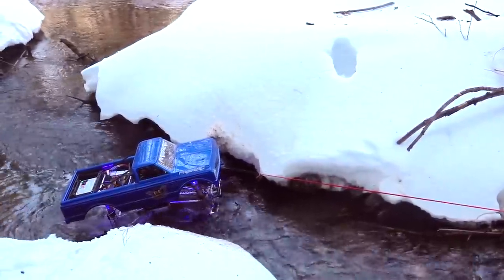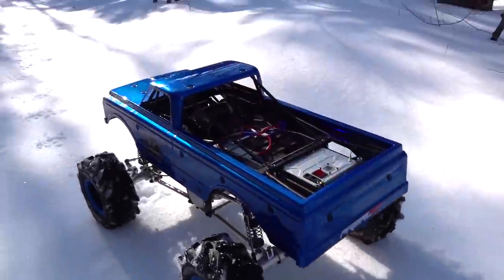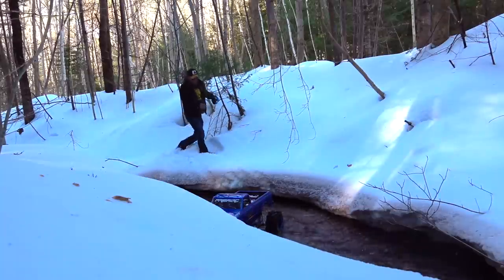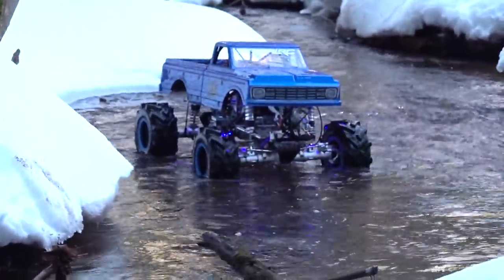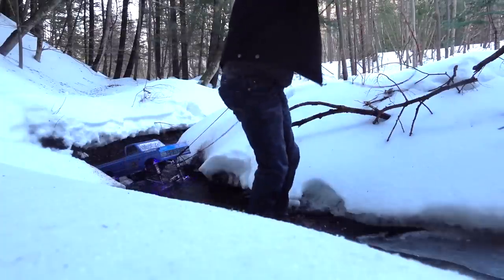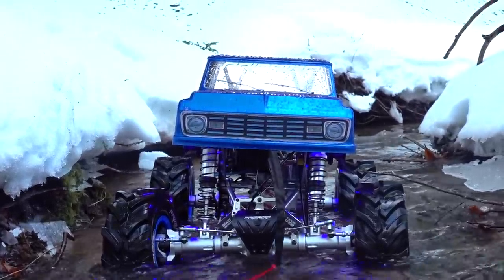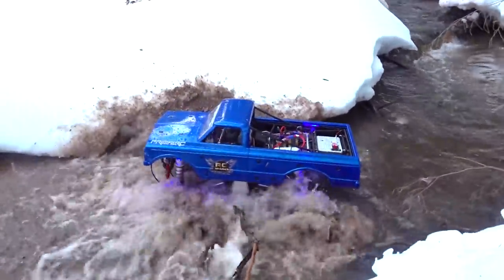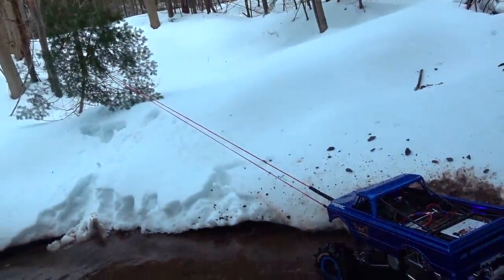PRiMAL RC 1/5 Scale MEGA TRAiL TRUCK Conversion w/ WiNCH | RC ADVENTURES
Let's Start off by Comparing Size. Yes, I Mean It.  My PRIMAL RC MT 1/5th scale Electric Trail Truck Conversion is MASSIVE. I put two trucks side by side together for you to try and grasp how large this true MONSTER is. 100lbs - this is not an exaggeration. You can check the stock specs at the manufacturers (it's 80lbs plus a 20lb winch I added) LOTS of WINCH action in todays video.. in fact, its the first video where were had some "proper" winch action.. although I am still waiting on my TREE SAVER winch strap to arrive. I should have it soon, so I can get a lower winch point when using a snatch blow setup.

I am running the electric conversion kit from FiNE DESiGNS, as well as DUAL REEFS RC BEAST 2000 Steering Servos that are waterproof. I have many videos of this truck and the modifications I have made.

Please be aware I have seen scams online using my video footage to try and sell people these trucks for less than $100.   These trucks are more than $4000 USD.   Be alert, and purchase from the manufacturer if you want one.  I do not work for Primal RC.